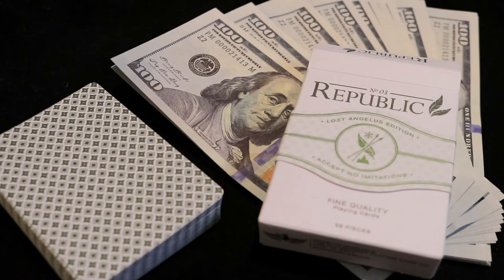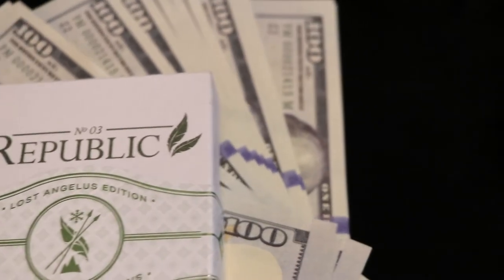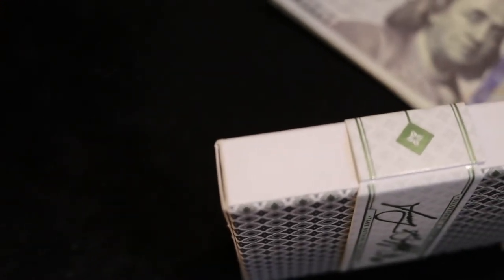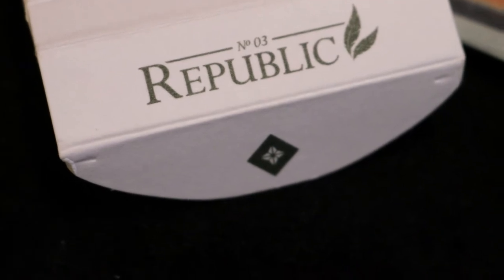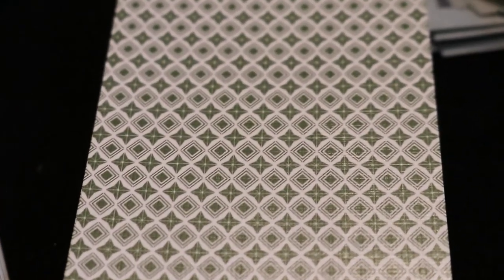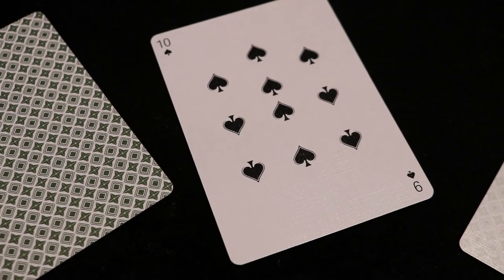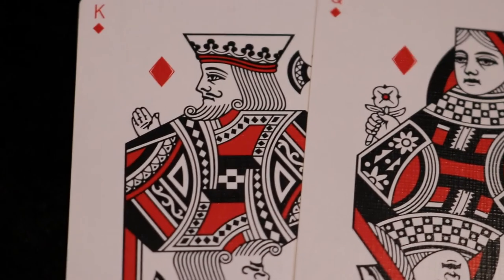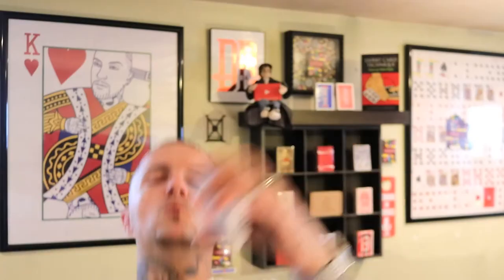DECK REVIEW #101 : "REPUBLIC No.3" - Lost Angelus Edition (By: Jeremy Griffith)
RATING:  5 / 5
The Republic Deck is a powerful deck to Jeremy Griffith (known to tens of thousands as @Lost_angelus on instagram). It's the Ellusionist design that was there for him in a time of need.

 After suffering a personal family tragedy, he bonded with that design.

 It's subtle, elegant, trustworthy & classy. Everything that Jeremy's friends would rush to say about him.

 The pips are smaller, self-assured by their unique layout, but with a hint of modesty due to their size. Characteristics personified by the man himself.

 The tuck box is simple, but wrapped warmly in a raised-text cigar sleeve. It's authentic... and cannot be mistaken.

 When bringing these to life, there was only one person they wanted to collaborate with on this Erdnase Green colorway. Jeremy Griffith.

Like the music in Episode #101? With plans as low as $15 dollars a month you'll find the plan for you!
What I used to film Ep.#101

Main Camera:

Lens #1 :

Lens #2 :